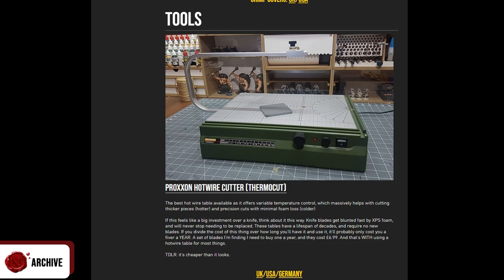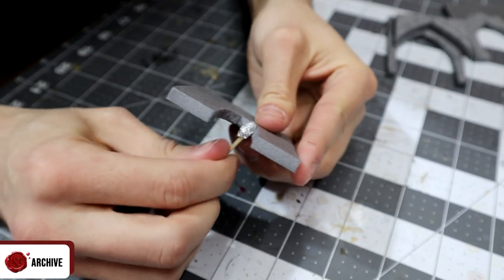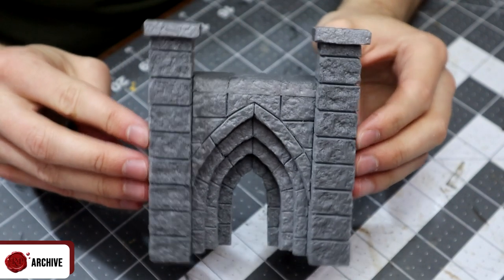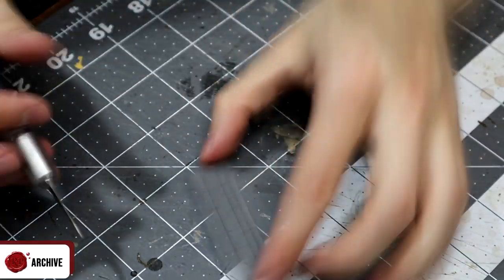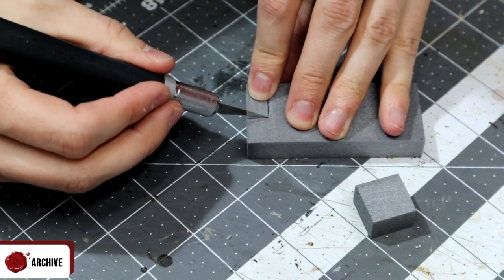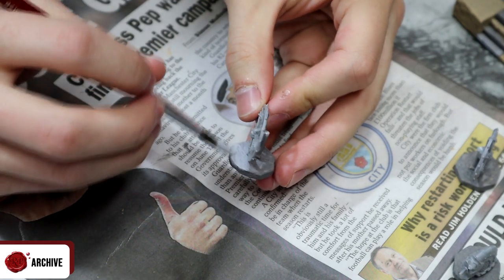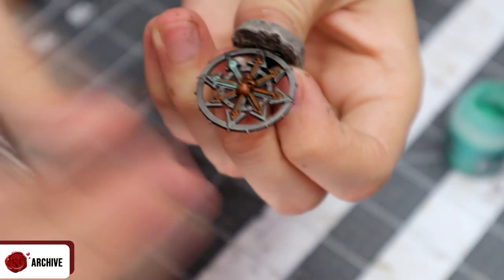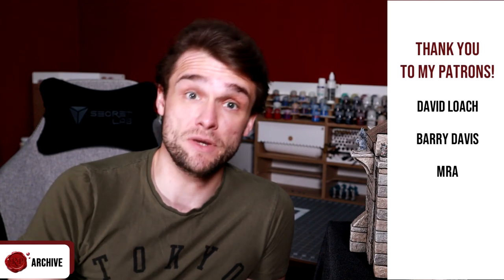D&D Church - Modular Foam Arched Door and Shrine!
Every D&D Church, temple or chapel, whether in a dungeon, castle or as a building in its own right, deserves an imposing, large entrance to make its worshippers feel small and insignificant ;)

I've put together an easy to follow DIY tutorial on making this completely modular accessory from foam, with precise measurements so all you need to do is cut and stick.

Combined with the modular doors from my magnetic building tiles video you can create an impressive entrance with ease, and replace the door with any kind you might need, from wood and iron to a barred prison gate.

Or turn it into a brick wall. Or an inset alcove holding a small artefact. You get the idea.